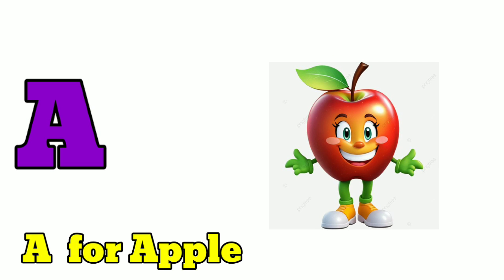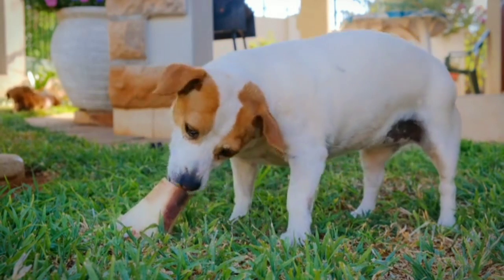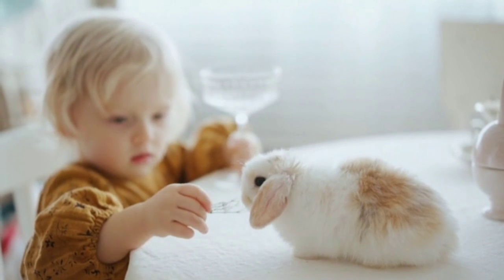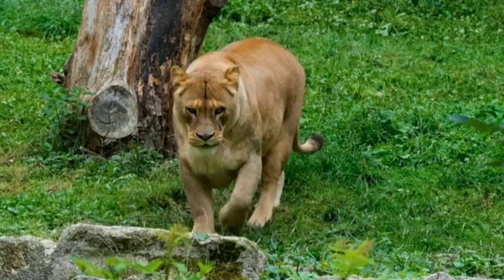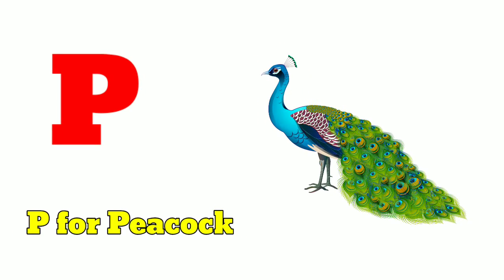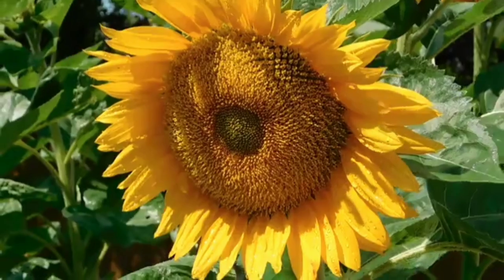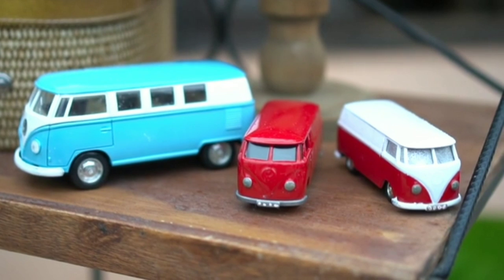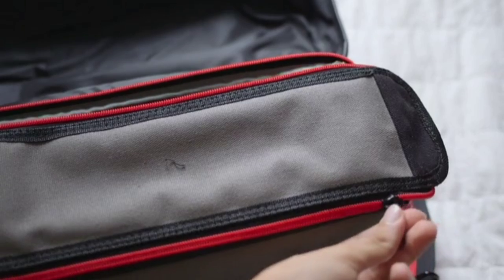Phonics Song 2 with TWO Words in 3D - AFor Airplane - ABC Alphabet Songs with Sounds for Children 6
Phonics Song 2 with TWO Words in 3D - A
For Airplane - ABC Alphabet Songs with
Sounds for Children 6

Welcome to Lucent kids tv & Friends' learning adventure!
Join Lucent Kids Tv  and their loving
family for a fun and educational journey full of exciting activities, catchy jingles, and valuable lessons! This video is perfect for toddlers and young kids, teaching numbers, colors, first
words, sign language, jingles, kids' songs, and nursery rhymes. With playful learning and joyful moments, children will enjoy parent-child interactions, learn good manners, and discover farm animals.

A for apricot
A for apron

B for bear
B for bench

F for frog
F for fire

H for hair
H for house

I for ldea
I for lce Cream
I for Iguana
I for lgloo

N for nurse
N for needle

P for parachute
P for pigeon
P for Piano

R for rice
R for ribbon
R for robot

S for scarf
S for soup

T for tounge

VVV

WWW